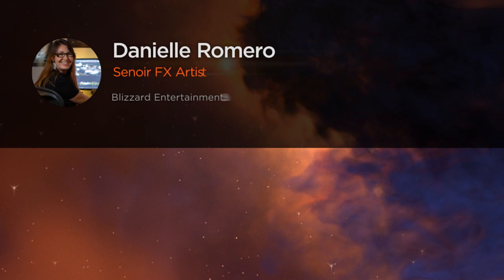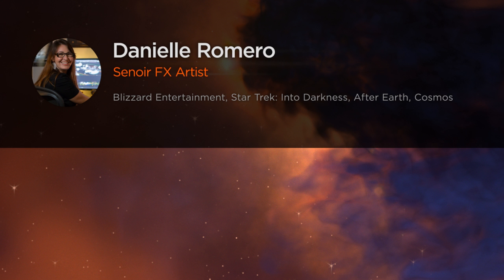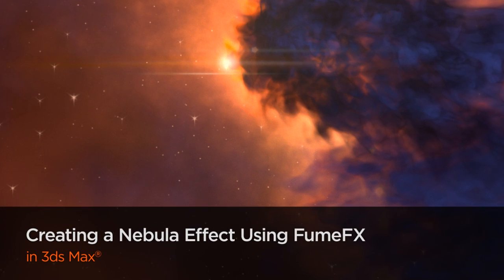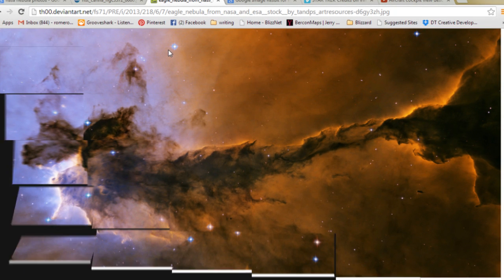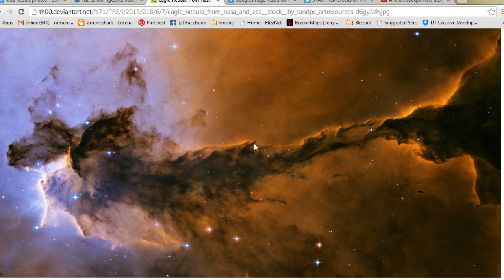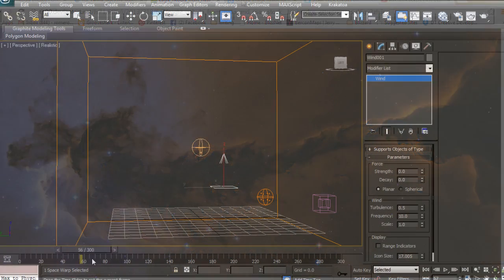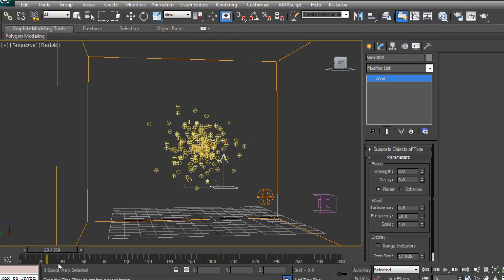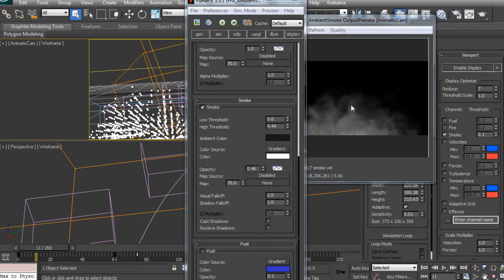3ds Max Tutorial Now Available: Creating a Nebula Effect Using FumeFX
Throughout these lessons we'll create visually dramatic nebula effect quickly and efficiently. We'll work with FumeFX and learn what to look for in a good effect. We'll also go through some simple techniques using a single simulation and interesting layers to get the passes you need to create a beautiful composition.

By the end of this tutorial you will have created a stunning effect as well as learned techniques that can be applied to a number of projects.